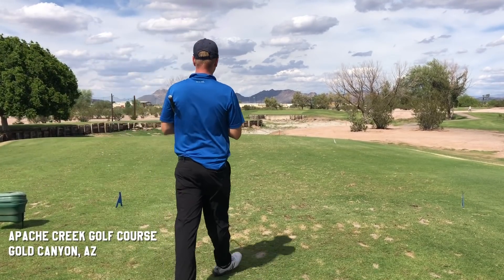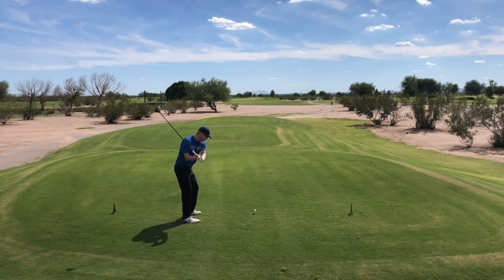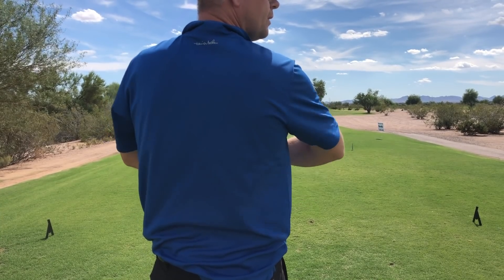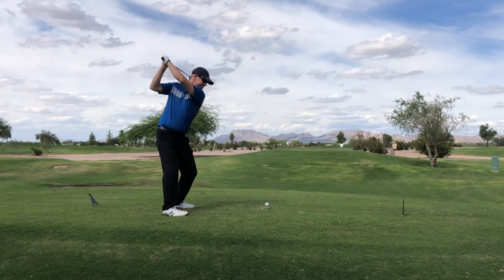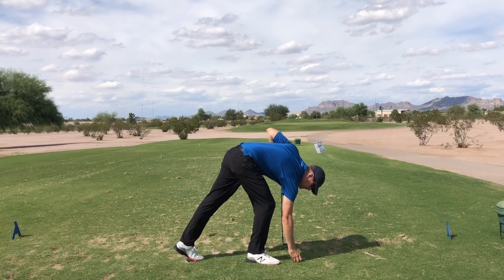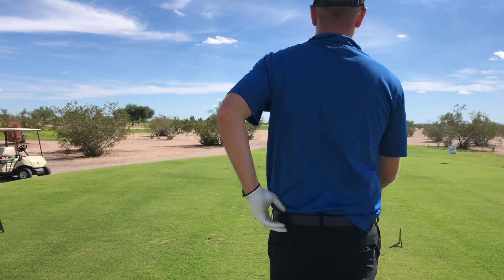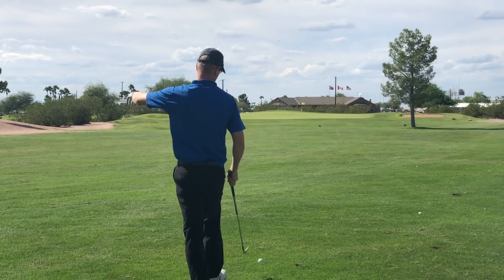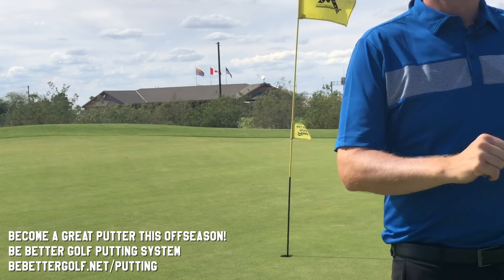Apache Creek VLOG in Golf Arizona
IMPROVE YOUR PUTTING!